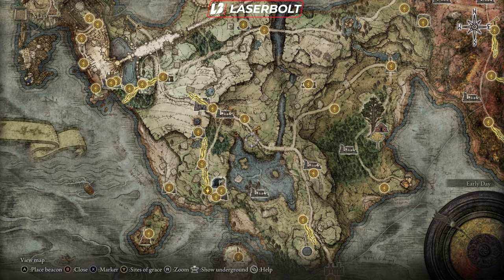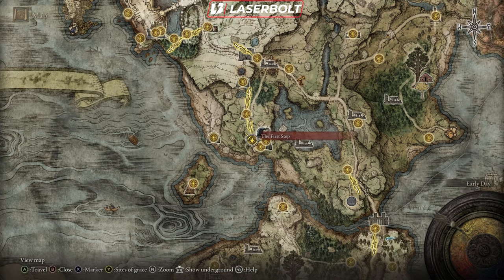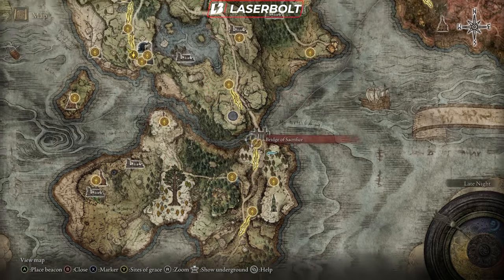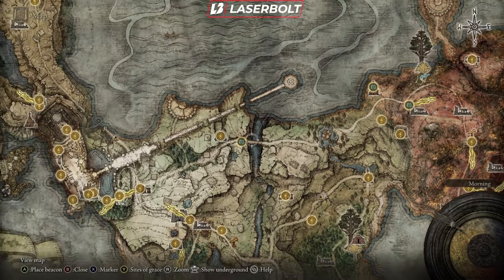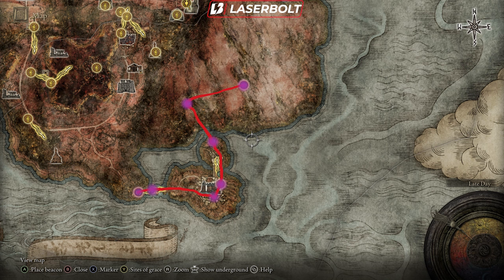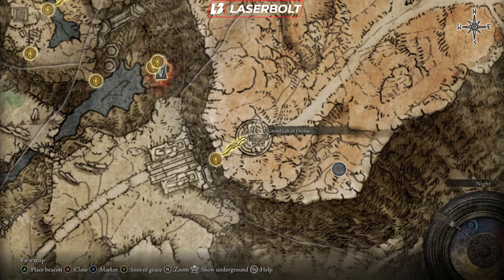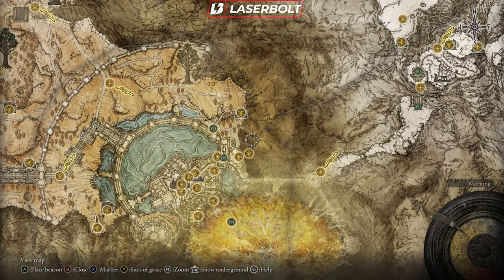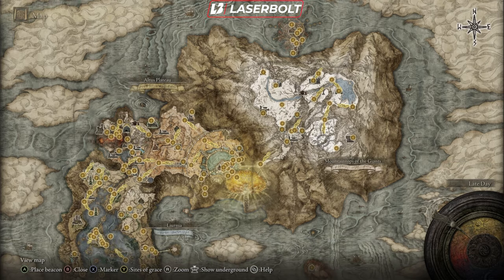Elden Ring PROGRESSION GUIDE | Don't Miss Any Sidequests | Ultimate Guide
Elden Ring PROGRESSION GUIDE | Don't Miss Any Sidequests | Ultimate Guide. Se all the elden ring sidquests that you need to complete in elden ring questline.

Here is the Elden Ring and its Elden Ring guides with this Elden Ring strategy guide and Elden Ring tips tricks and Elden Ring location and Elden Ring bosses and Elden Ring best armor locations and how to and Elden Ring best weapon for magic and elden ring best weapons and Elden Ring best strength dex int faith arcane weapon Elden Ring best armor sets Elden Ring best armour sets Elden Ring armor for builds. Follow along as we provide you with complete elden ring guides to help you in elden ring. elden ring broken build,elden ring best build and elden ring powerful build.